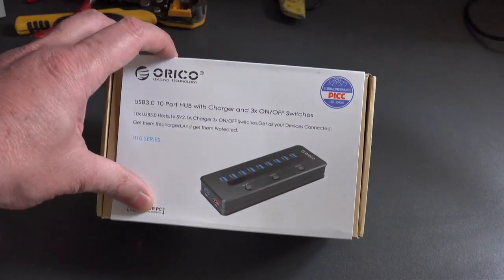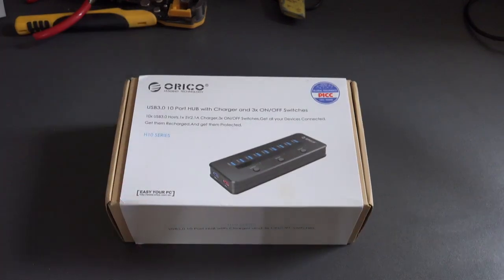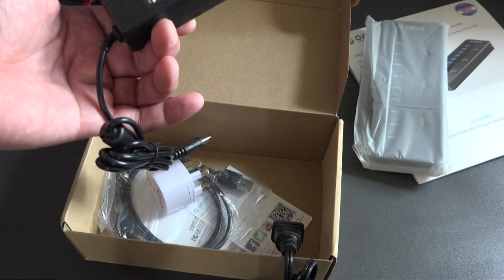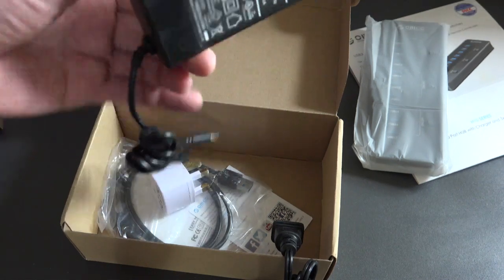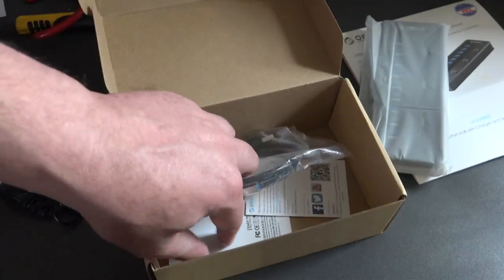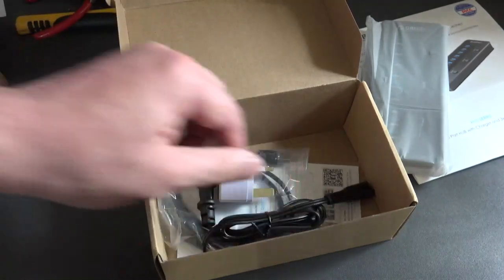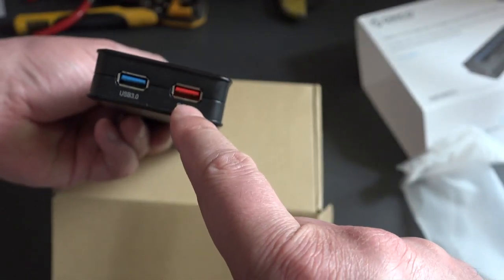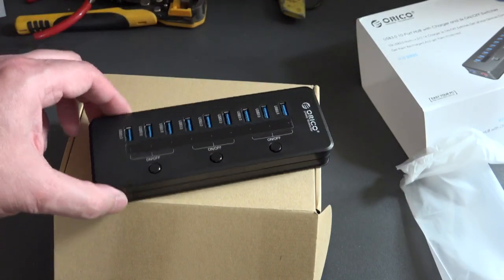ORICO 10 Port USB 3.0 HUB Review - Plus Bitcoin Mining test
I will be using the ORICO 10 Port USB 3.0 HUB to test 4 Bitmain Antminer U2 SHA-256 USB Bitcoin Miner.

For more videos about computer build and Repairs - PC Desktop and Laptop computers etc, go to:

Who Wants To Be A Bitcoin Millionaire? our FREE VIDEO aims to help users from all technical backgrounds understand the benefits of cryptocurrencies like Bitcoin.

► Social Network.

Steemit Blog.

Join The Best Cryptocurrency Exchanges
Hitbtc

► More Tutorials, Tools and Resources.

Green screen how to chroma key green screen backgrounds using green screen software Sony Vegas pro

How to Chroma key Green Screen New How to use Camtasia Studio 8 new video tutorials:

Wales Express is my personal news and web video blog. It reflects my own views, ideas and opinions.

No representations or warranties are made with respect to the accuracy or completeness of the content of this entire weblog, including any links to other sites. The links provided are maintained by their respective organizations and they are solely responsible for their content. All information presented here is provided ‘as is’, without warranty of any kind, expressed or implied.

From time to time I may include affiliate links and advertisements on Monevator that result in my receiving a payment should a visitor click on a link or sign up to a service, as per established Internet practice. Readers are entirely responsible for any actions they take as a result of reading or clicking on links on the site, and are urged to read the small print!

Regards,

Jose Nunes.